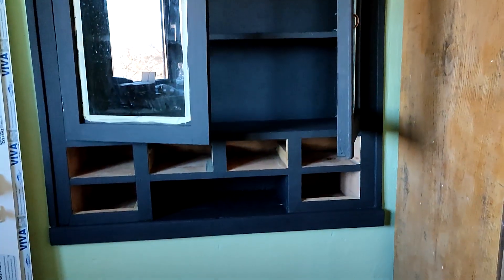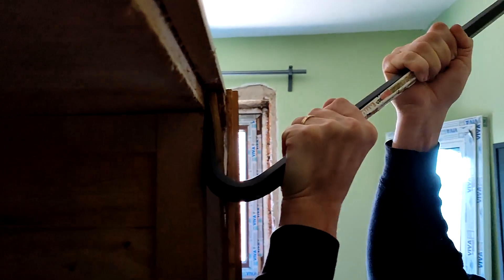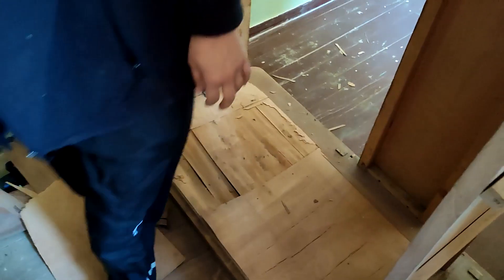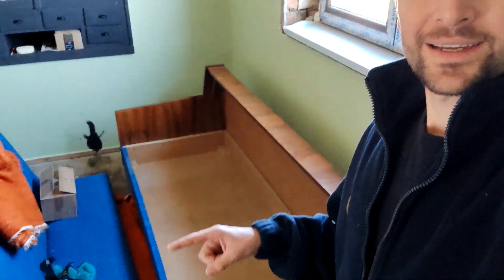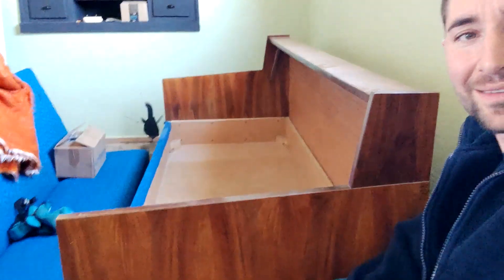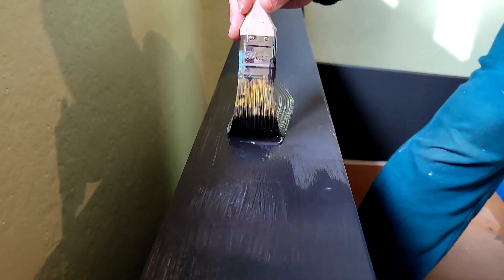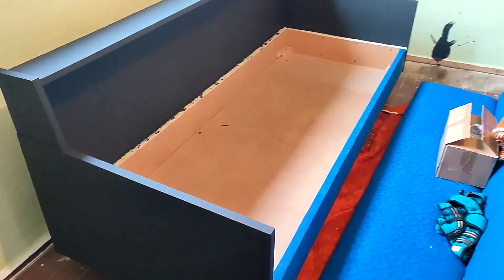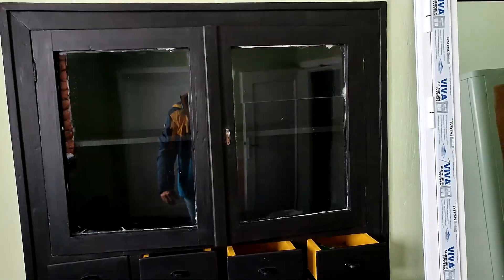Upcycling Furniture Continues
A few more pieces of inherited furniture which we decided to upcycle.